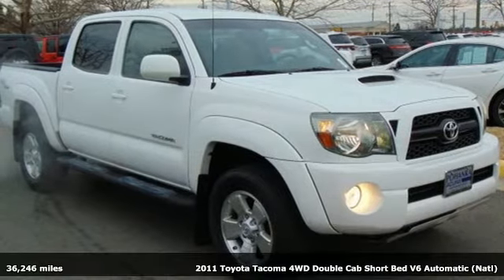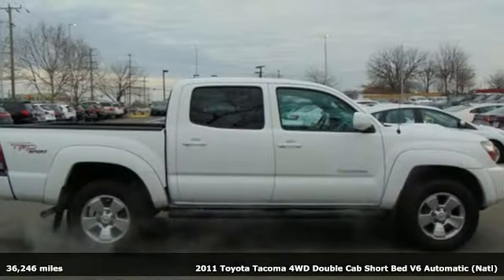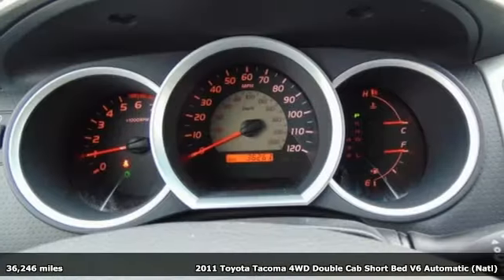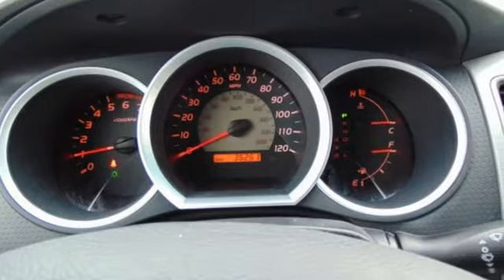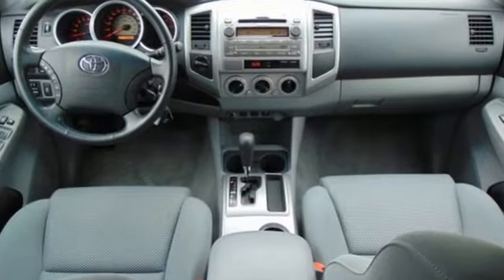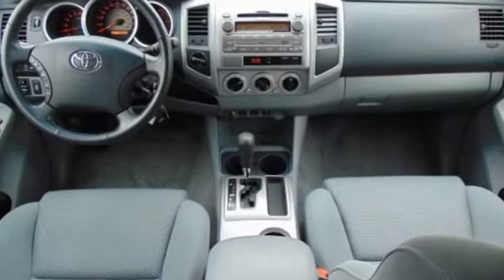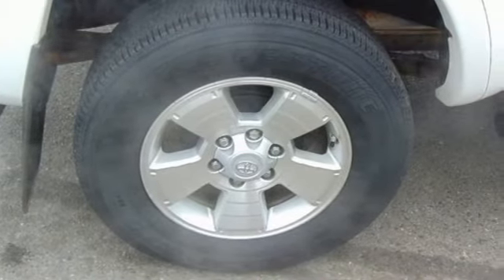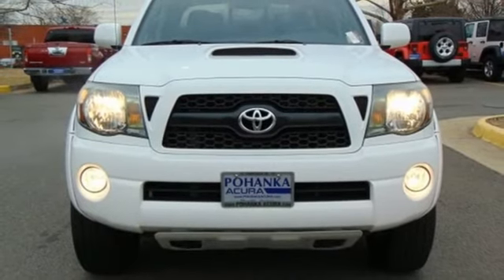Used 2011 Toyota Tacoma Arlington VA Acura Washington-DC, DC AHB020061A - SOLD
Year: 2011
Make: Toyota
Model: Tacoma
Trim: 4X4
Engine: 4.0L V6 SMPI DOHC
Transmission: 5-Speed Automatic with Overdrive
Color: White
Interior: Graphite
Mileage: 36246
Stock #: AHB020061A
VIN: 3TMLU4EN3BM063929
New Price! CARFAX One-Owner. Clean CARFAX. Super White 2011 Toyota Tacoma 4X4 V6 4WD 4.0L V6 SMPI DOHC 4.0L V6 SMPI DOHC, 4WD, ABS brakes, Electronic Stability Control, Illuminated entry, Low tire pressure warning, Traction control.brbrOdometer is 49220 miles below market average!brbrAwards:br * ALG Best Residual Value * 2011 KBB.com Best Resale Value Awards * 2011 KBB.com Brand Image AwardsbrAll prices exclude taxes, title, license, and dealer processing fee of $699.00. Published price subject to change without notice to correct errors or omissions or in the event of inventory fluctuations. All features not on all vehicles. Vehicles shown are for illustration purposes only. MPG is based on 2016 EPA mileage ratings. Use for comparison purposes only. Your actual mileage will vary, depending on how you drive and maintain your vehicle, driving conditions, battery pack age/condition (hybrid only), and other factors. MPG is based on 2017 EPA mileage ratings. Use for comparison purposes only. Your mileage will vary depending on driving conditions, how you drive and maintain your vehicle, battery-pack age/condition (hybrid only), and other factors.brbrReviews:brbr * Engines offer a good balance of power and fuel efficiency; wide variety of body styles and trims; strong safety scores; impressive build quality; well-appointed interior. Source: Edmunds

Address:
13911 Lee Jackson Highway